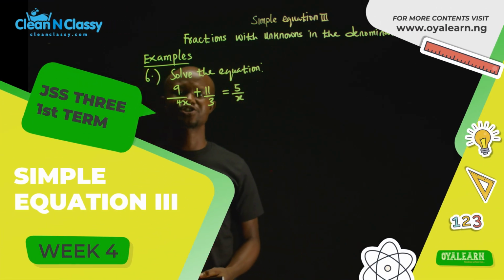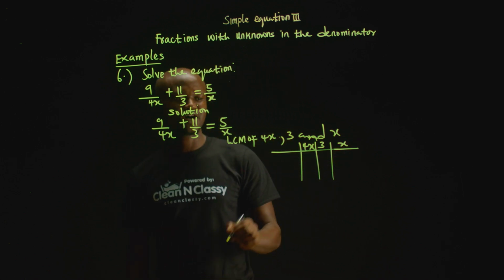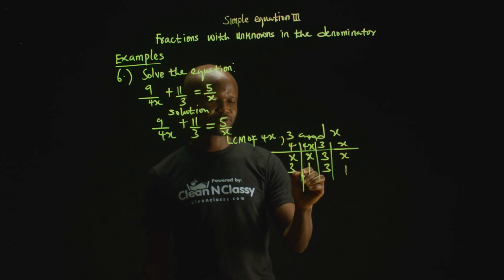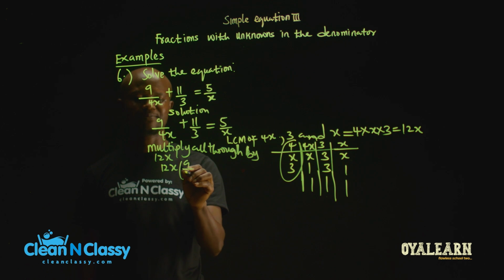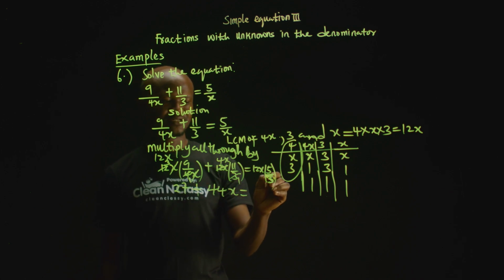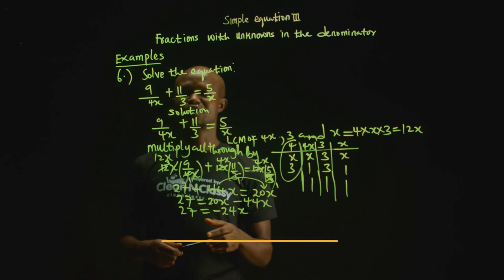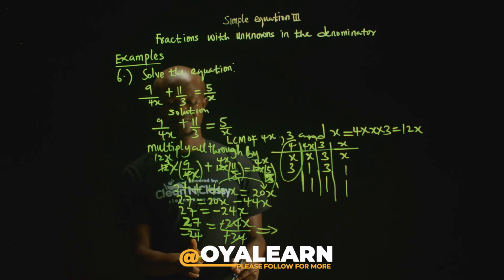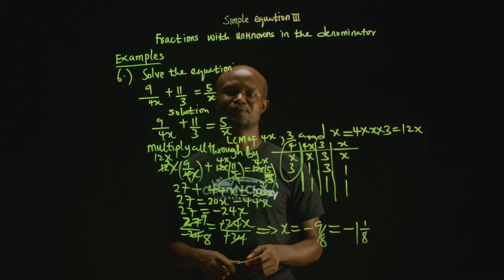JSS3 | Mathematics | Simple equations | Fractions with unknown at the denominator | 6